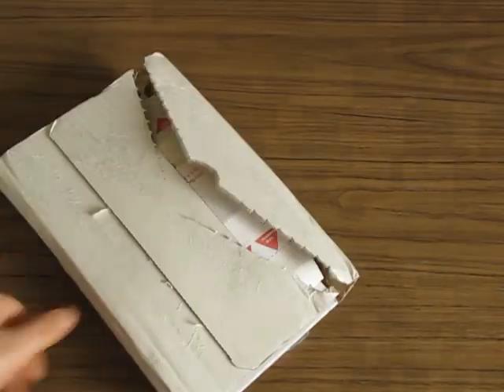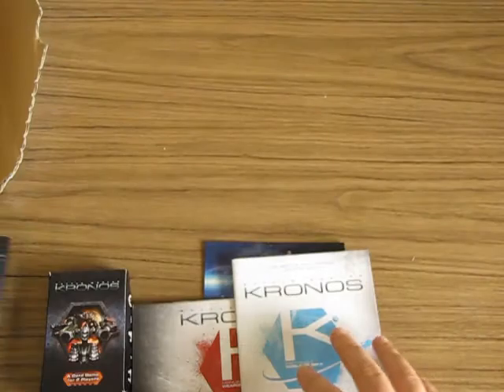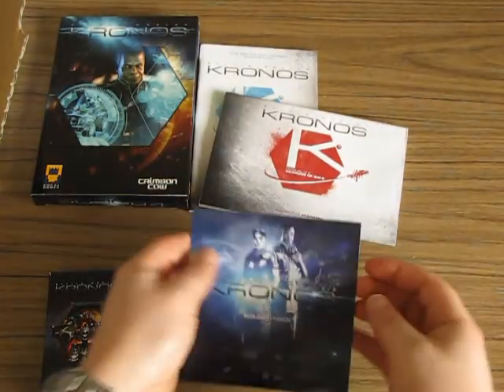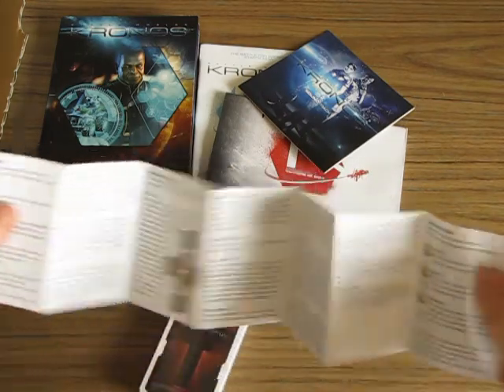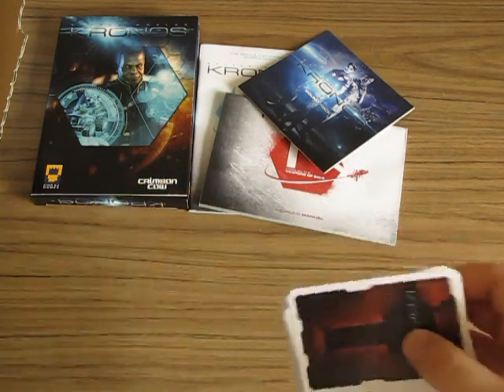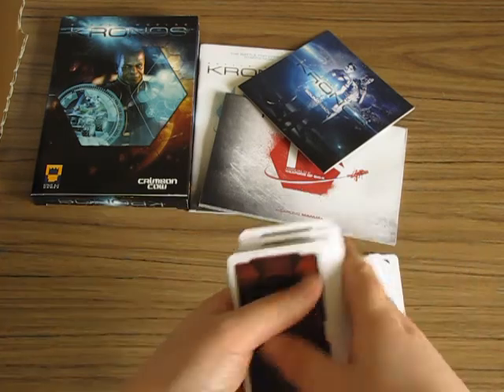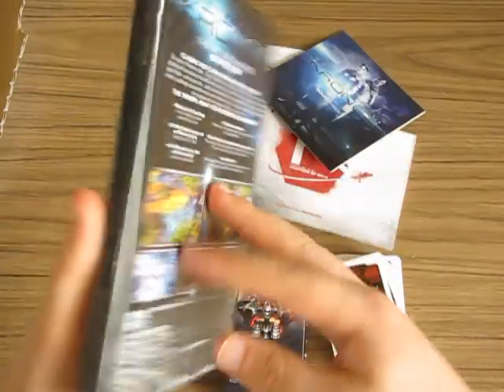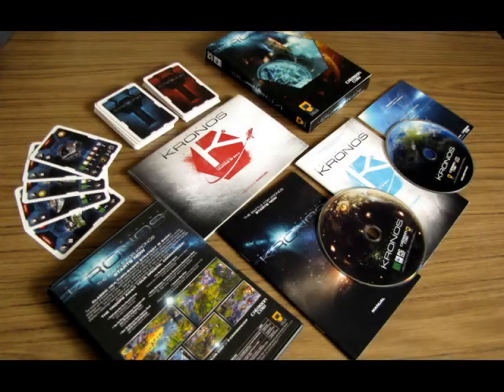Battle Worlds: Kronos - Battlekit Major Edition Unboxing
An unecessarily long unboxing video of the Battlekit Major Edition of Battle Worlds: Kronos I received today! Enjoy my slurred Australian accent.

Battle Worlds: Kronos is a crowdfunded classic hex grid turn based strategy game from KINGArt Games with gameplay reminiscent of titles such as Battle Isle.

The steps I went through to get the beta running on Linux can be found here: